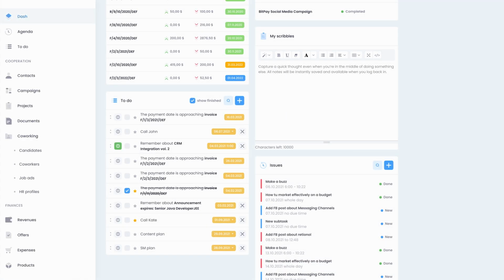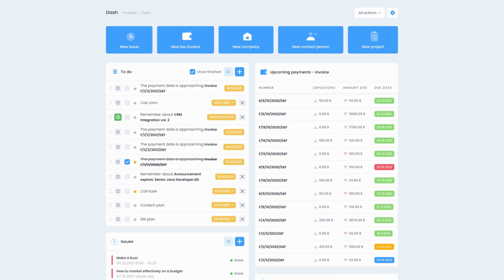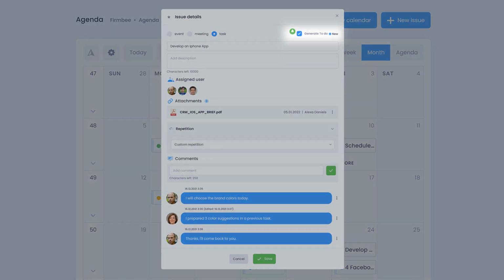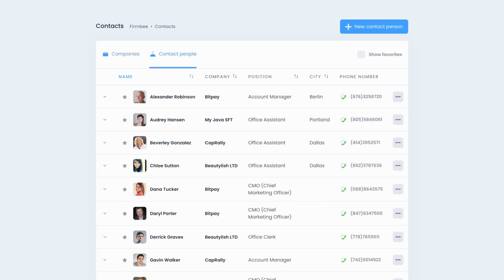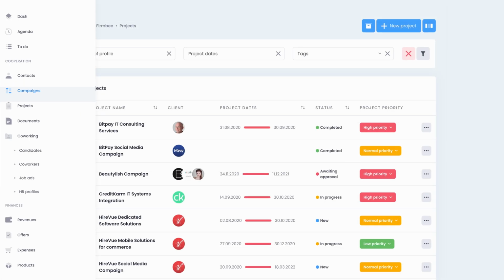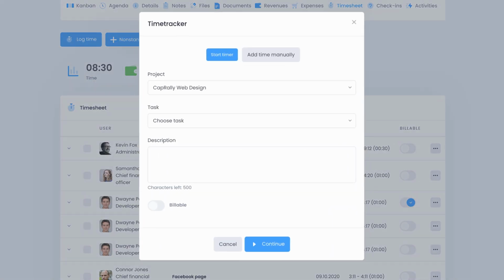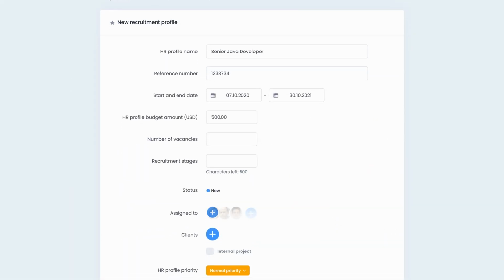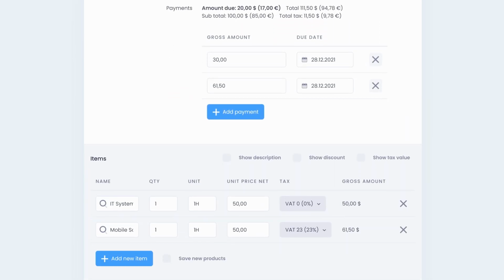How to use Firmbee❓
How to use Firmbee❓ Watch our How to video.

00:06 Here is your dash which is fully customizable. It’s up to you which features appear on your main view. You can choose between a list of your upcoming issues, to-do list, scribbles, favorite projects, upcoming payments and more. If you want to customize it use the gear button in the upper right corner. You can also do it by going to the Preferences tab in Personal Settings.

00:31 When it comes to the rest of the modules at the top you can find your Agenda. Here you can add all your issues, events, and meetings. You can set deadlines and decide if you want certain issues to appear in your to do list. Remember, you can have multiple calendars for different purposes.

00:51 Create your own, simple to-do lists in the To do list module.

00:56 Here are your Contacts divided into Contact People and Companies. This is a place where you can add all details related to your coworkers and clients.

01:06 Campaigns help you manage the leads generated on your website. With our plugin, you can conveniently integrate your website with Firmbee and automate your customer acquisition and recruitment process. And all this without any programming.

01:23 The possibilities of the Project module are endless. Add projects, and break them down into tasks. Use the kanban board or list view to track the progress and discover who’s doing what. Click on the tabs above to gain fast access to project budget information, timesheet, files, the latest check-ins and activities.

01:45 The Documents tab lets create and store documents.

00:49 In the Coworking module you can find information about your job candidates, coworkers . Here you can also create HR profiles, manage job ads and collaborate with your hiring team.

02:03 Thanks to Firmbees Finance section you can track all your revenues and expenses, manage your offers and products, set your project budget, issue invoices, check what you owe and always stay financially on track.